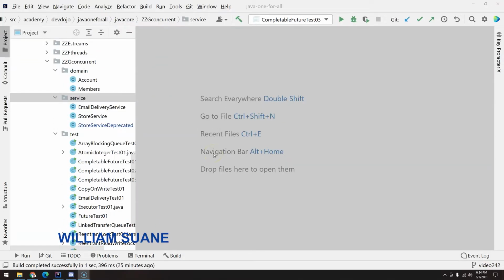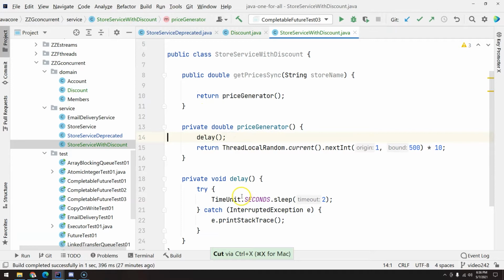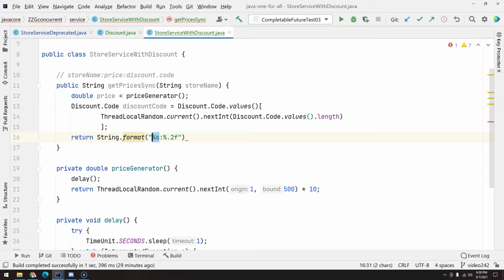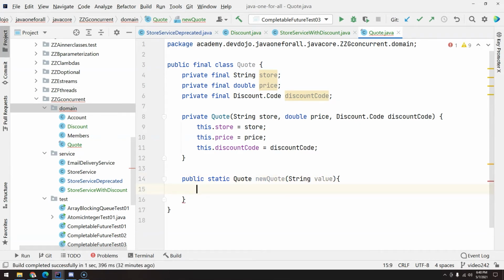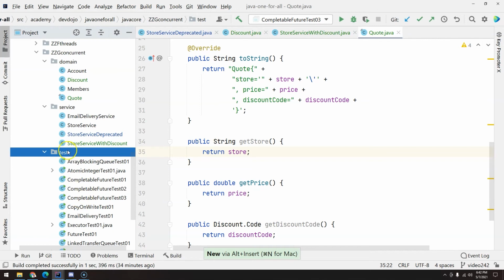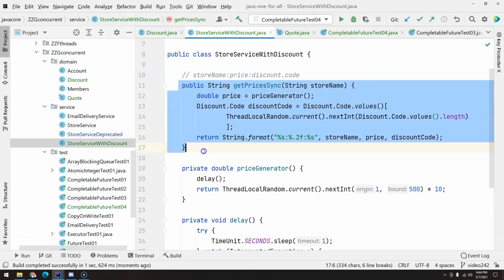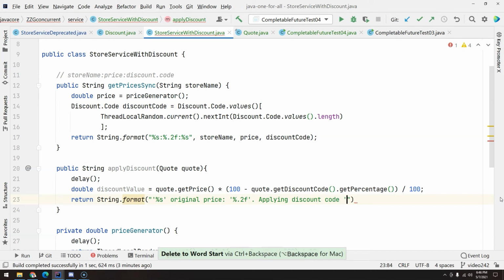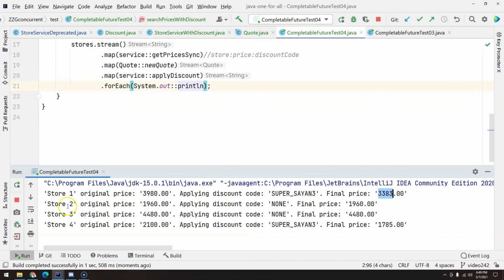243 - Concurrency pt 15 - CompletableFuture pt 04 - Chaining calls pt 01